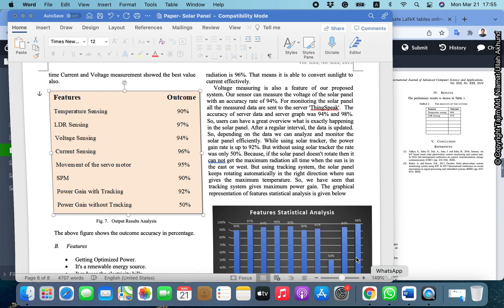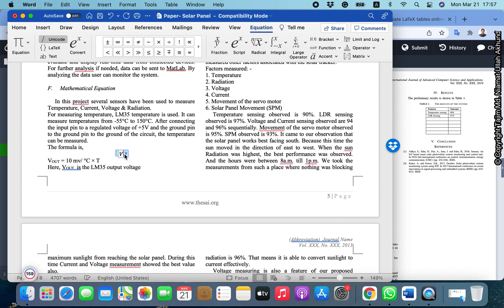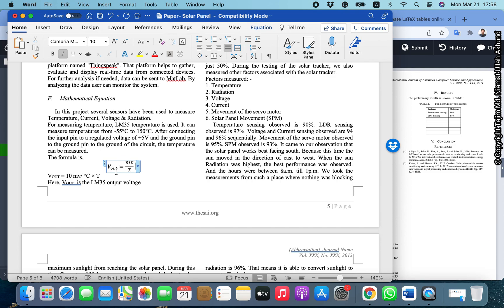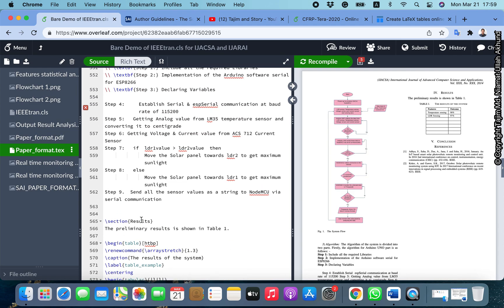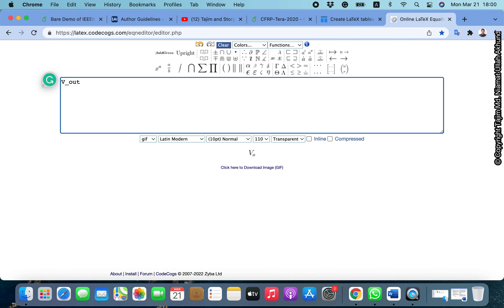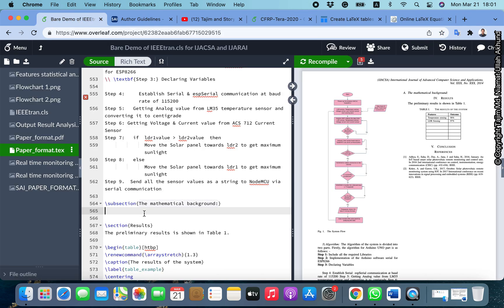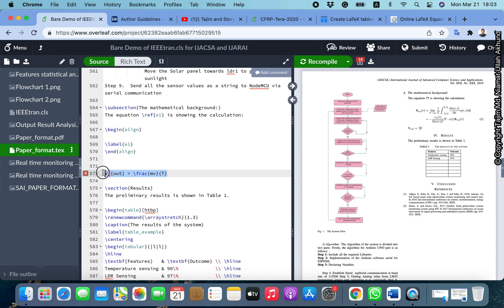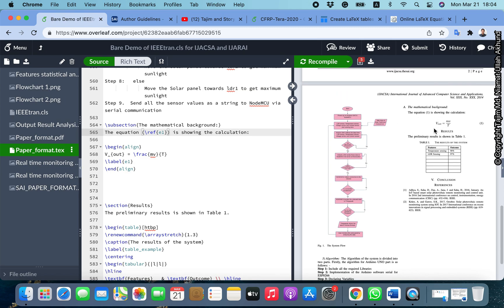How to make a journal paper with LaTeX | Part 6 - Equations in LaTeX | Tajim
Videos of this series:
How to make a journal paper with LaTeX | Part 1 - Overleaf Account, How to  import Template, Start | Tajim
How to make a journal paper with LaTeX | Part 4 - Figures, Pictures, Images, Bold text, New line | Tajim
How to make a journal paper with LaTeX | Part 8 - Algorithm | Tajim